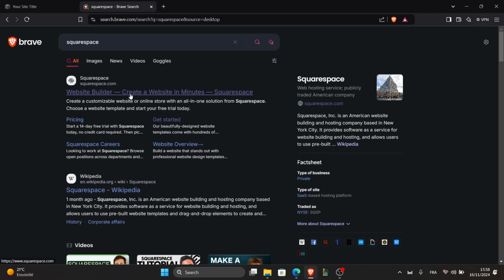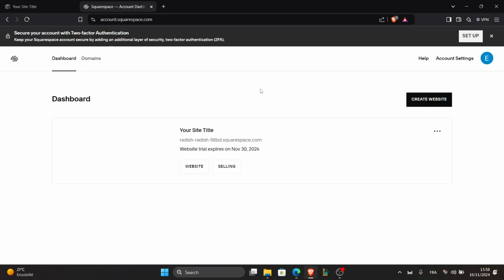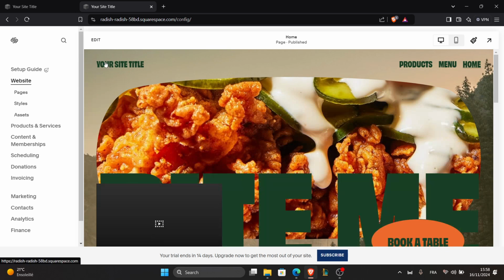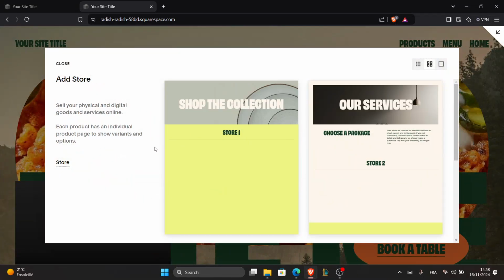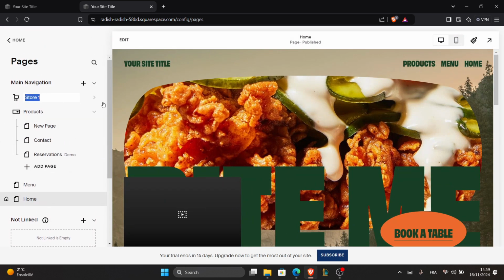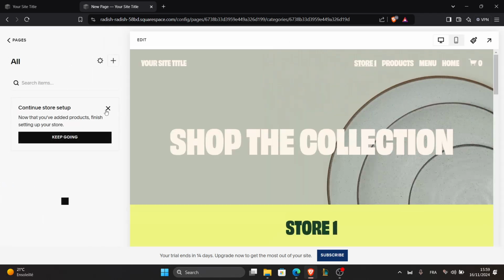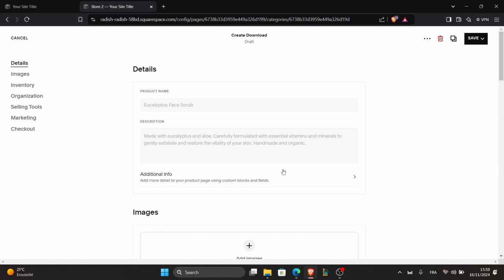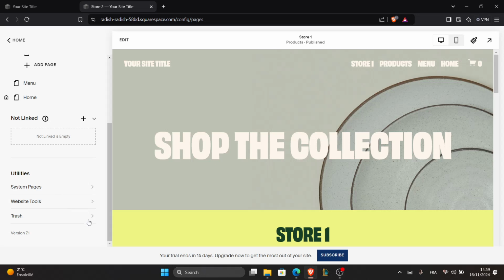How To Sell Music On Squarespace Tutorial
Today we talk about sell music on squarespace,squarespace tutorial,how to sell music on squarespace,squarespace ecommerce,squarespace advice